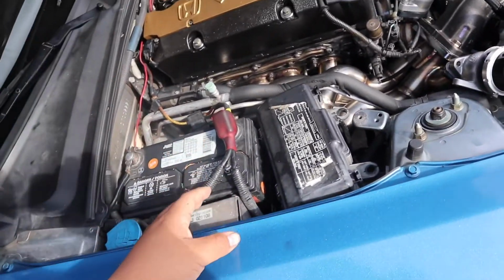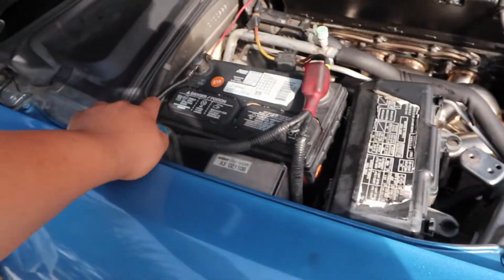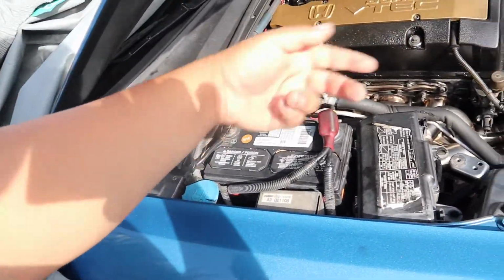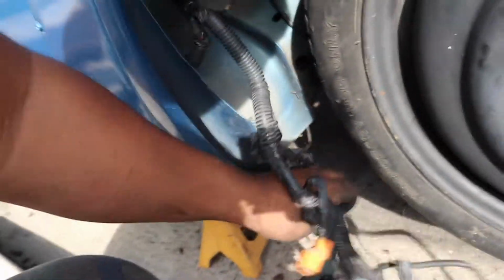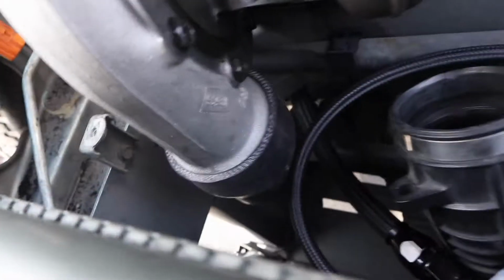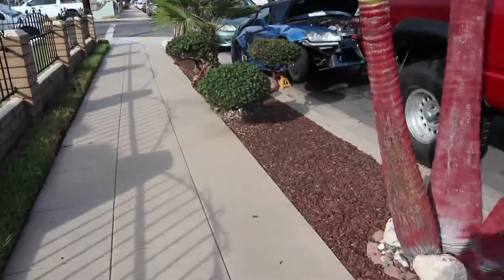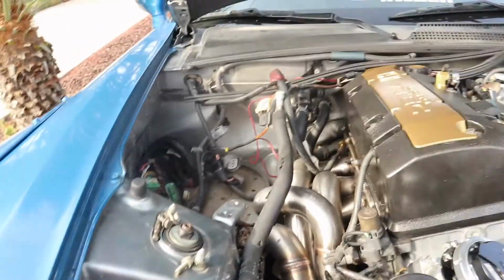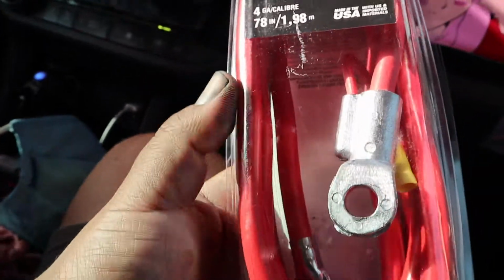THE START OF SOMETHING NEW WITH THE S2k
social medias
clothing co. :@MEISTER.CO.US

some products I've used and support